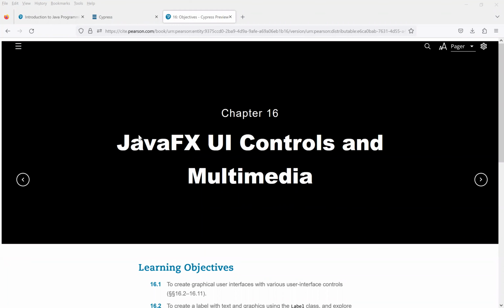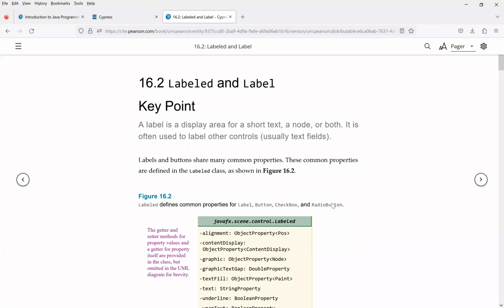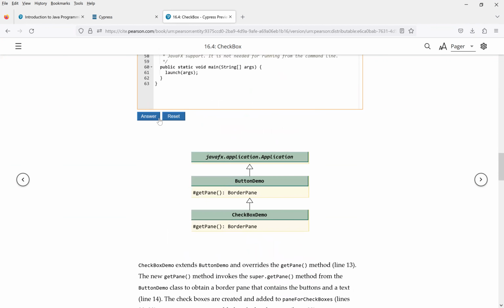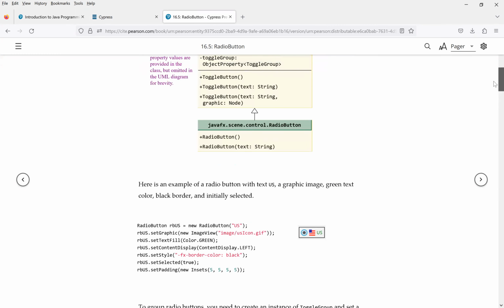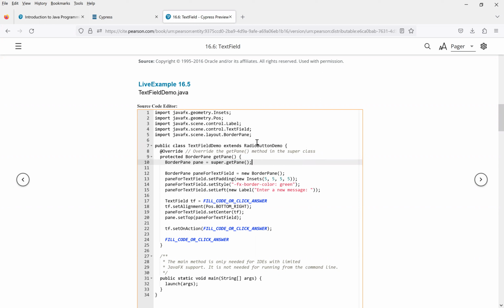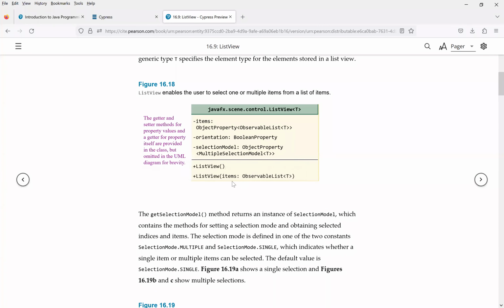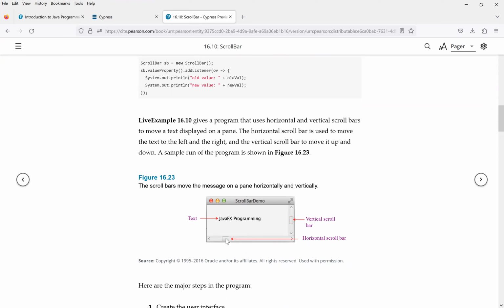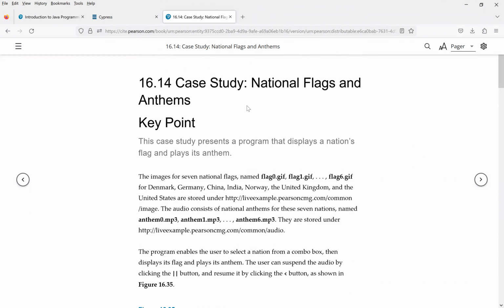Daniel Liang Guide and Tips for Java Chapter 16